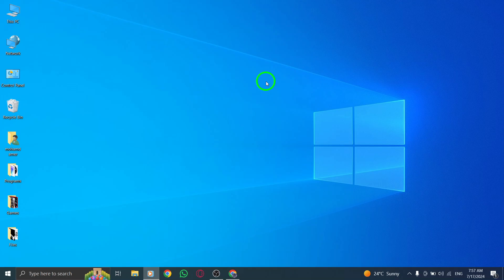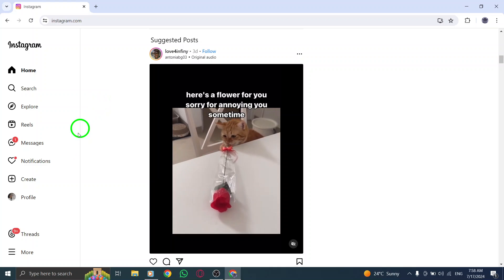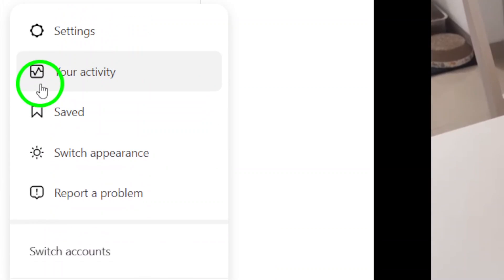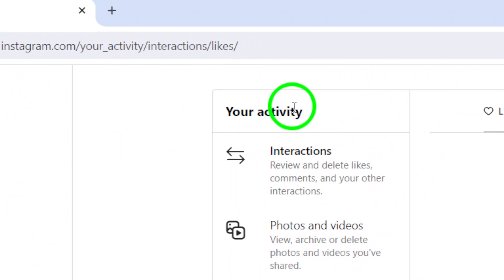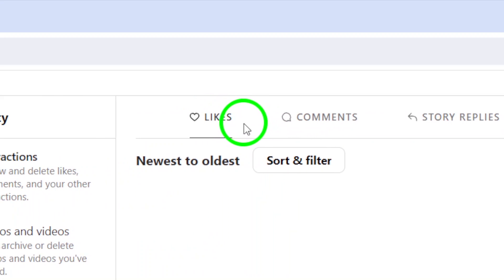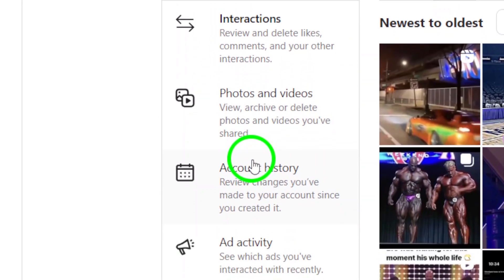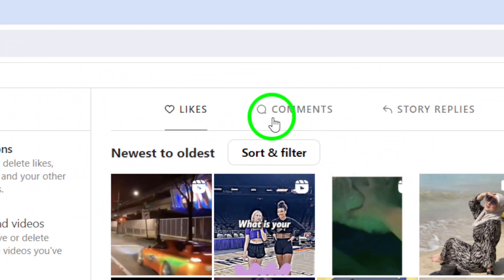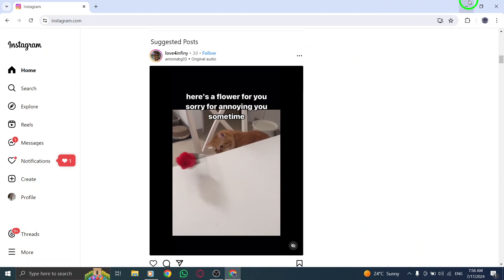How To View Recent Activity On Instagram On PC (New Update)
Learn how to easily view recent activity on Instagram on your PC with the new update. In this video, we'll walk you through the simple steps to access your activity log.

1. Open your Instagram account.
2. Click on the three dots at the bottom left corner.
3. Select "Your activity" from the menu.
4. Find the specific activity you're looking for.

Watch now and never miss a beat on your favorite social media platform. Instagram RecentActivity PCViewing.